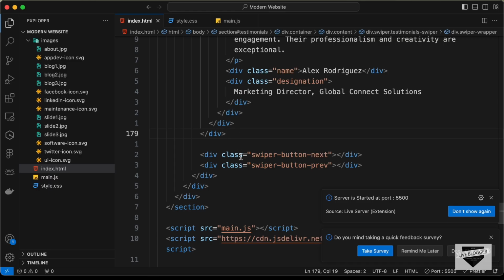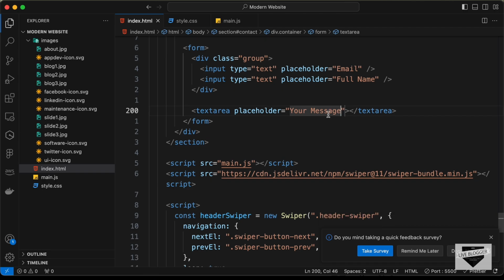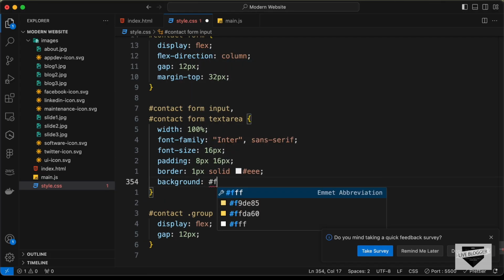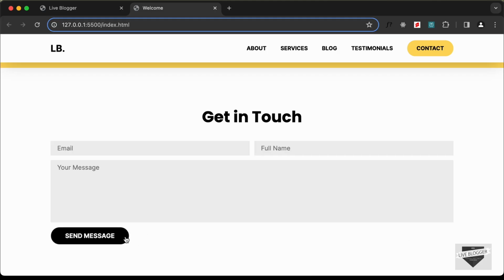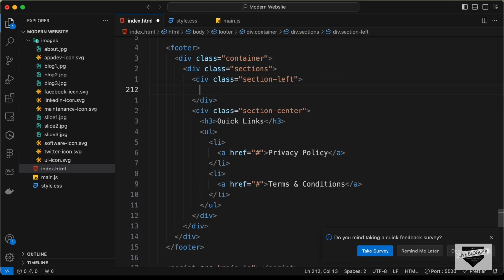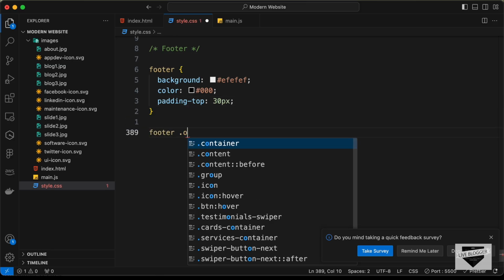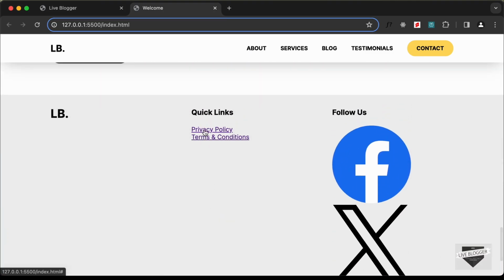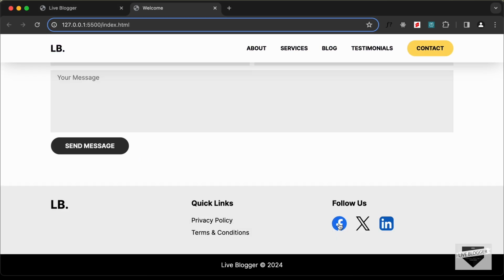Design A Responsive Modern Website Using HTML, CSS & JavaScript (Part 8)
In this tutorial series, we will design a responsive modern website using HTML, CSS and JavaScript. In this video, we will design the contact section and the footer of this website. I hope you find this useful.